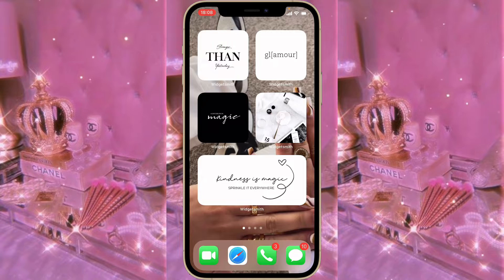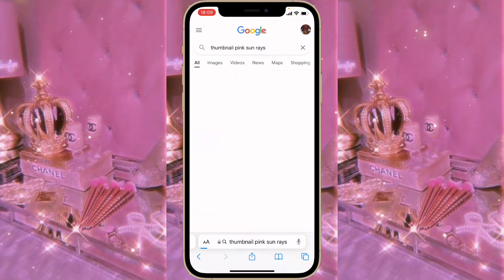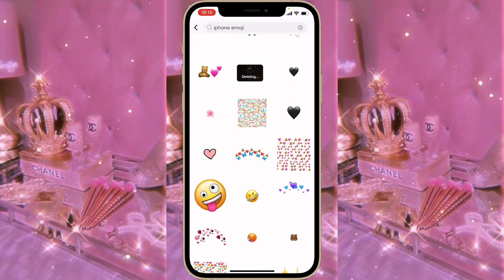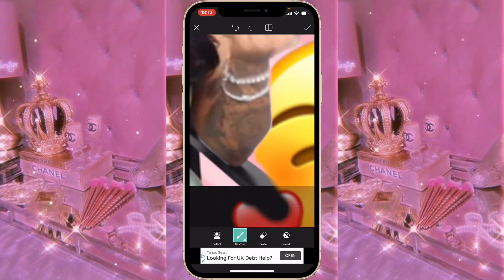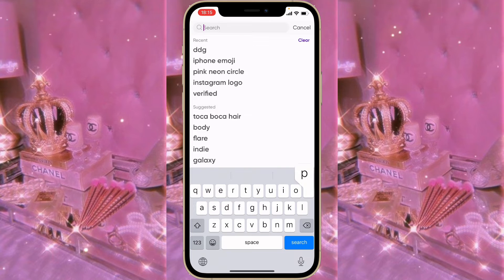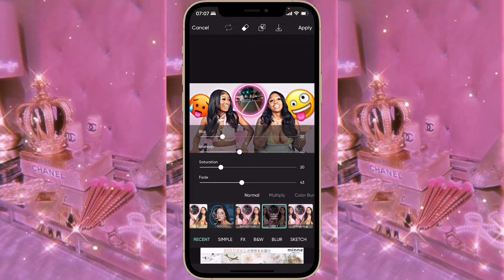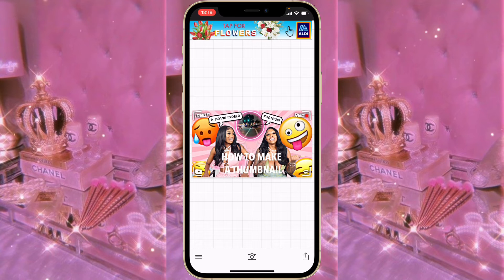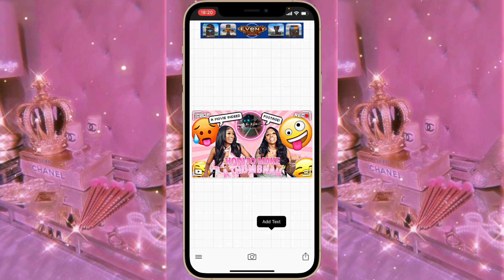HOW TO MAKE A YOUTUBE THUMBNAIL ( LIKE FAMOUS YOUTUBERS & TRENDY!!) (SIMPLE AND EASY) ✨💗‼️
You in the inbox! Welcome…

I make intros, outros , banners, motion flyers and MORE !!

God bless you , and see you in my next video CHAO 👋🏽✨